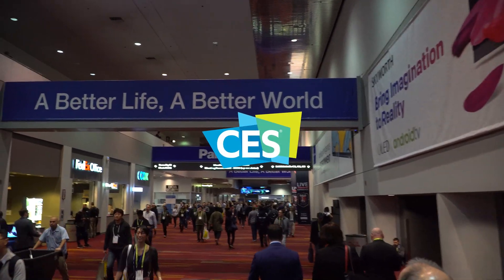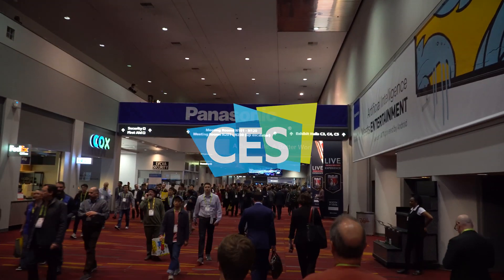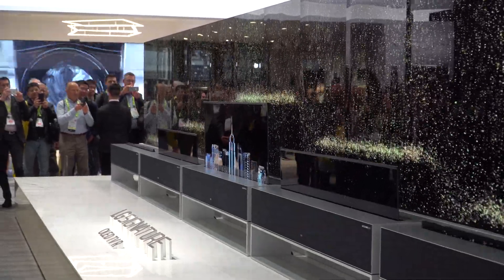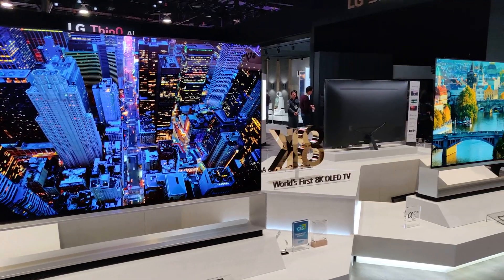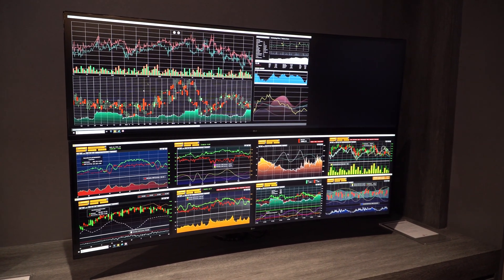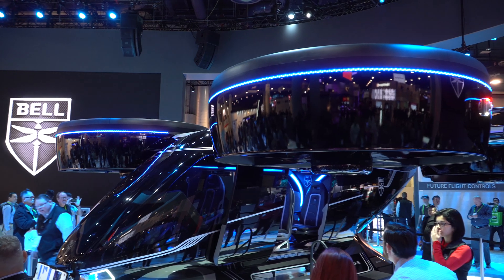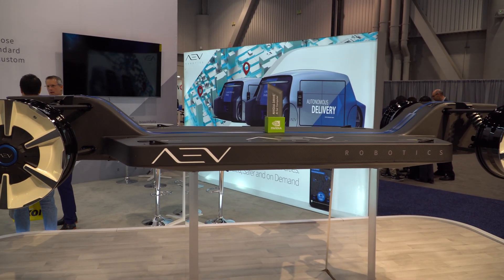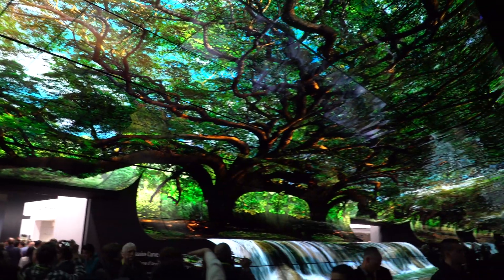CES Day 2: LG's Video Wall, 8K TV's, Rollup TV's, and Concept Cars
You can follow me at:
Some of the music in this video came from a very talented artist called Padlock. If you like his content you can check it all out here: